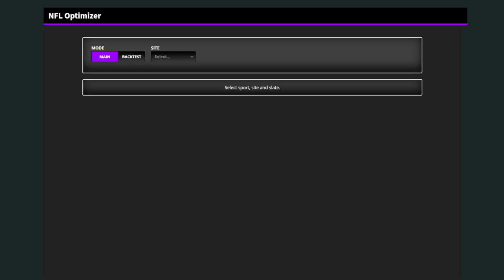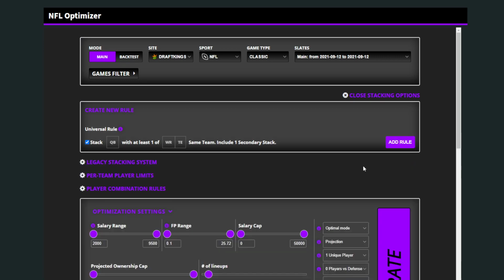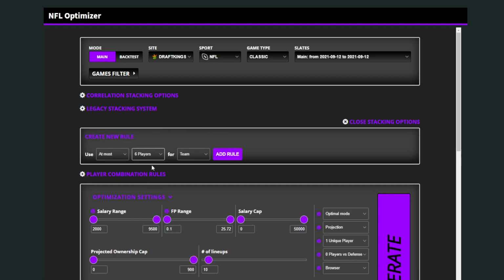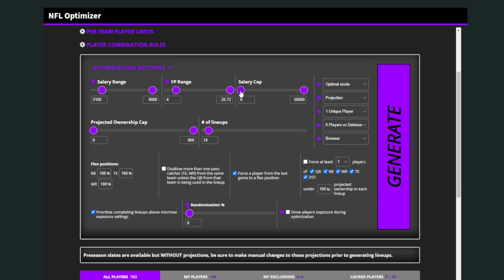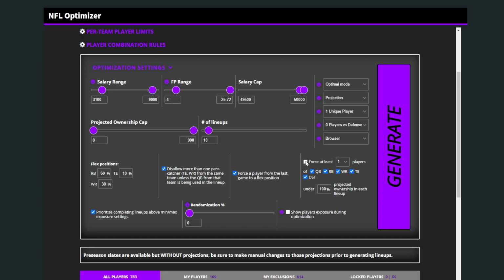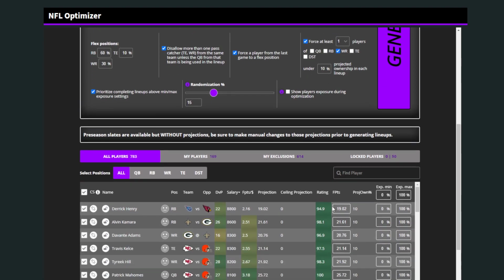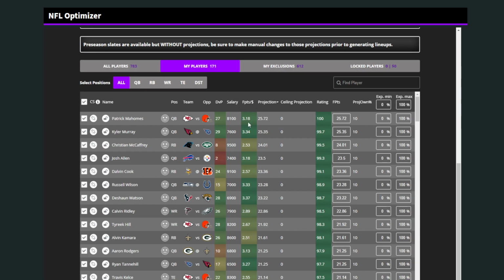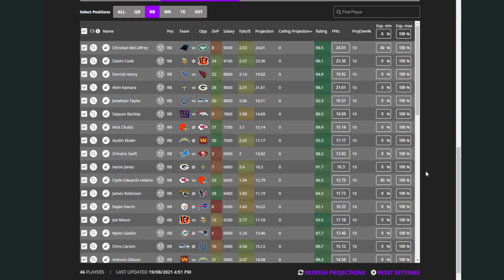FTN Optimizer 101 Crash Course with Kyler Murray